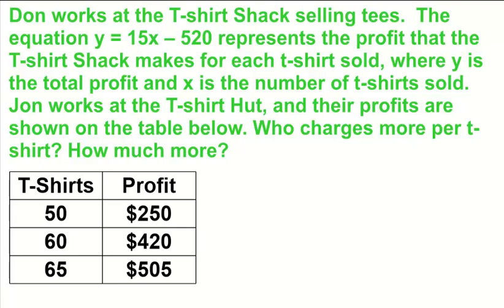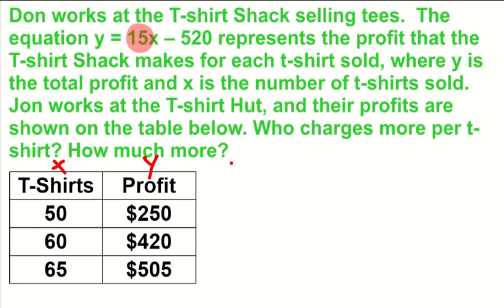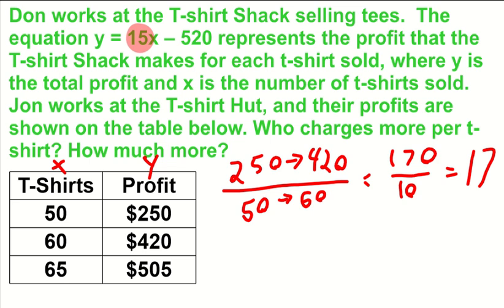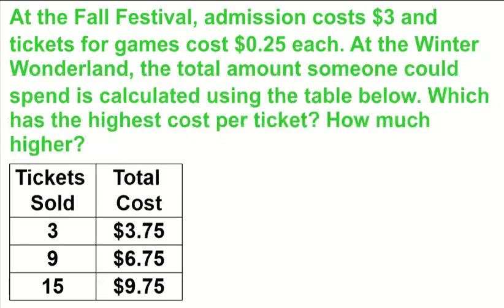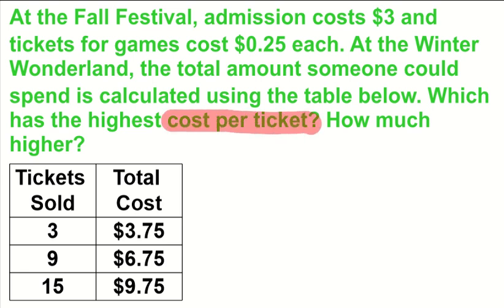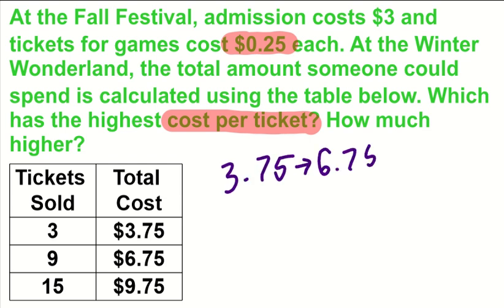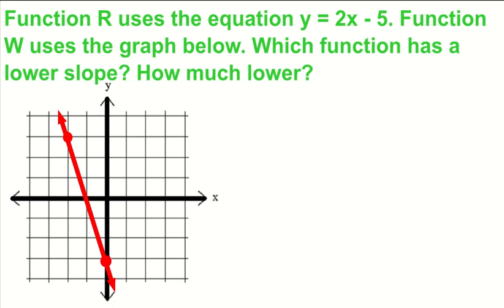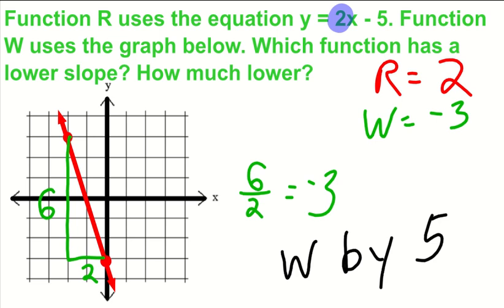8th Grade Math Cluster E: Day 13 Comparing Functions Practice 11/26/24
8th Grade Math Cluster E: Day 13 Comparing Functions Practice  11/26/24